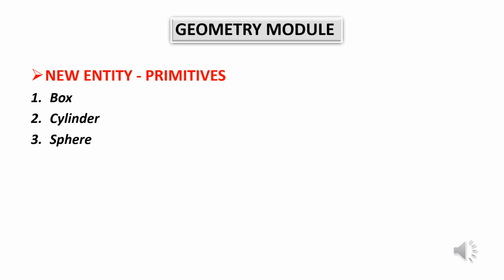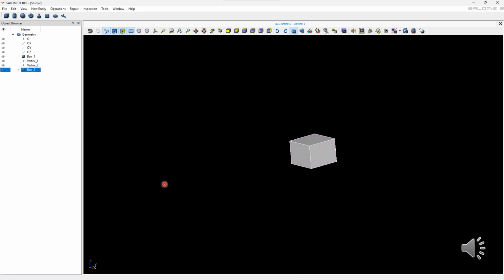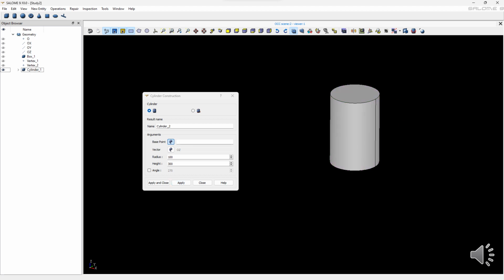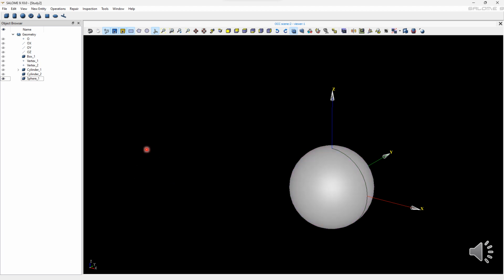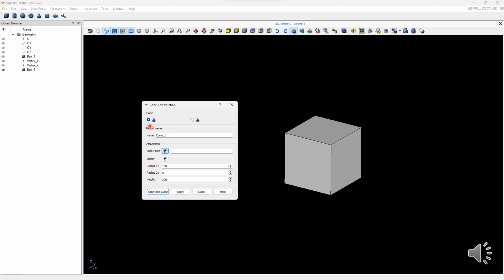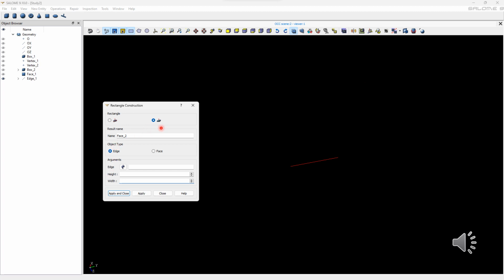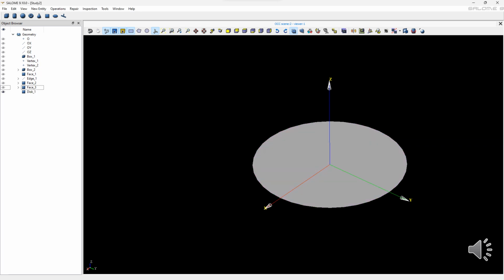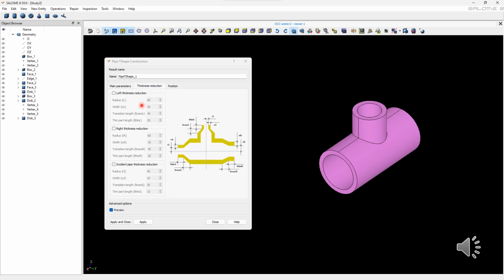03 Geometry Module Salome Primitives Toolbar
The Primitives submenu in Salome's Geometry module offers a powerful set of tools for creating volumetric geometric objects.These primitives serve as the foundation for more complex geometrical constructions, allowing users to efficiently build and customise 3D models within the software.

Box: Generate a cuboid with defined dimensions, providing a simple and versatile building block for 3D models.
Cylinder: Create a cylindrical shape with specified radius and height, suitable for a wide range of applications.
Sphere: Construct a spherical object, useful for representing rounded components or features in your geometry.
Torus: Form a toroidal shape, which is essentially a ring, defined by its major and minor radii.
Cone: Generate a conical structure with adjustable base and height parameters, adding variety to your designs.
Rectangle: Establish a rectangular shape in 3D space, serving as a planar building block for more complex structures.
Disk: Create a flat disk with defined radius and centre, useful for representing circular surfaces in your geometry.
PipeTShape: This tool allows you to design a T-shaped pipe, providing flexibility in constructing more intricate piping systems.

The geometry module is a versatile tool that allows for the seamless import and export of geometrical models in various formats such as IGES, BREP, STEP, STL, XAO, and VTK. It also enables the construction of geometrical objects using a wide range of functions, providing users with the flexibility to design and create shapes from pictures. Additionally, the module offers the ability to view geometrical objects in the OCC viewer, transform them using various algorithms, optimise their structure, and access detailed information through measurement tools.